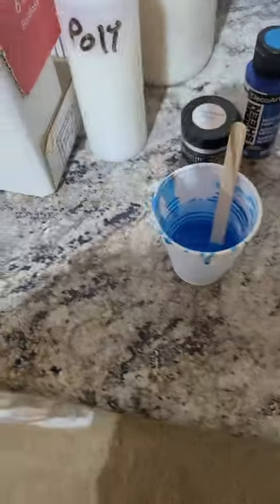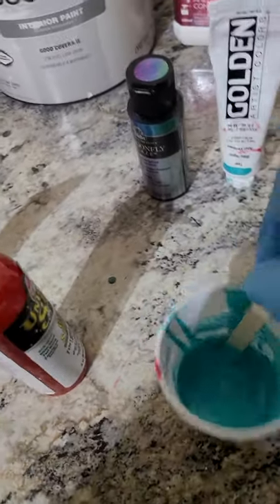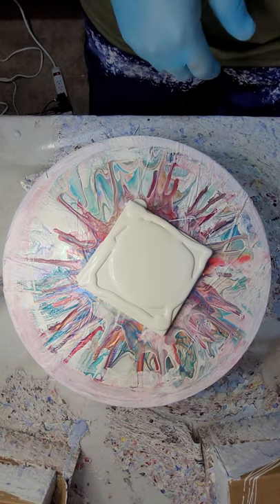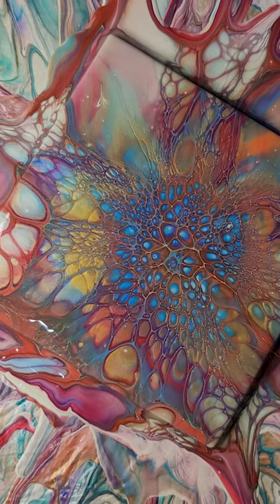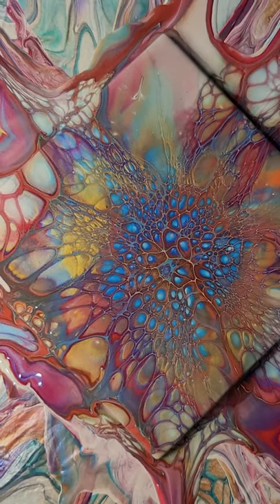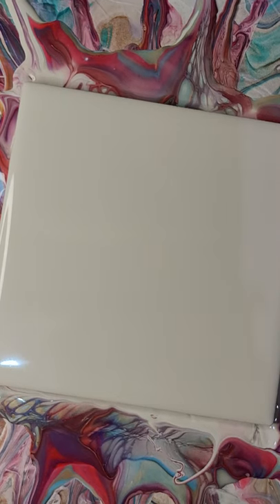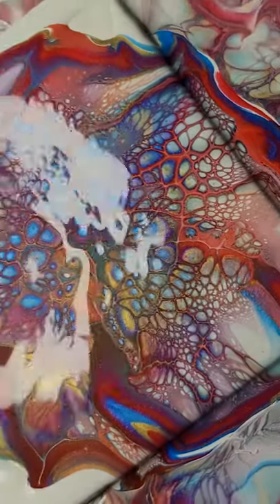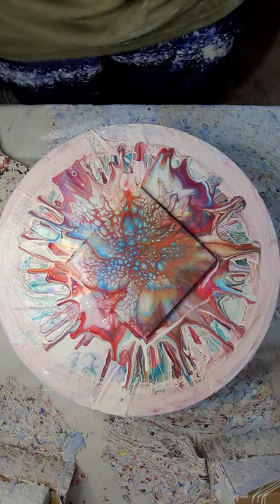acrylic pour painting bloom technique abstract fluid art creation video #48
all colors at the beginning of the video